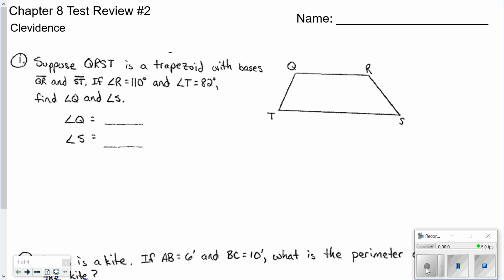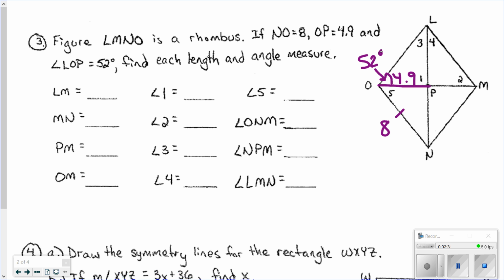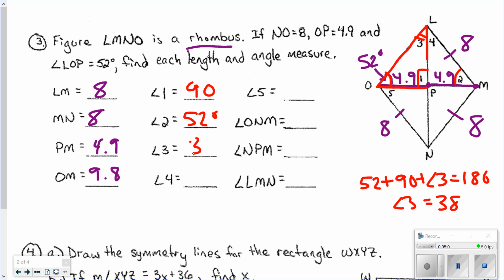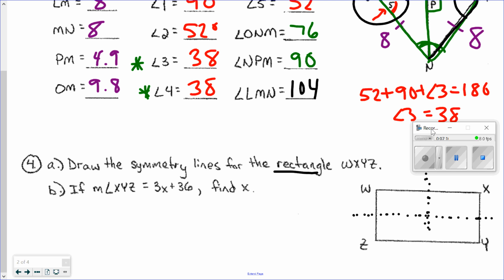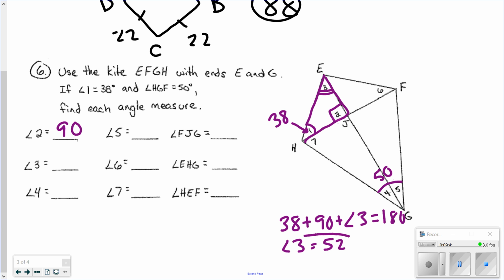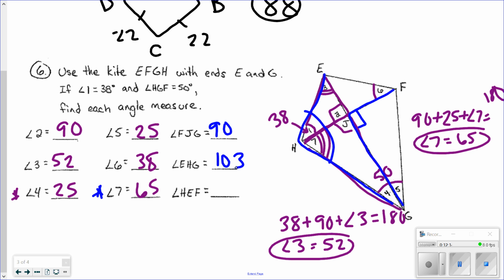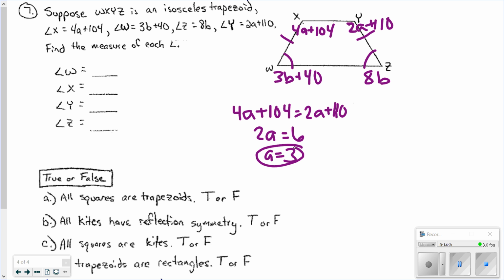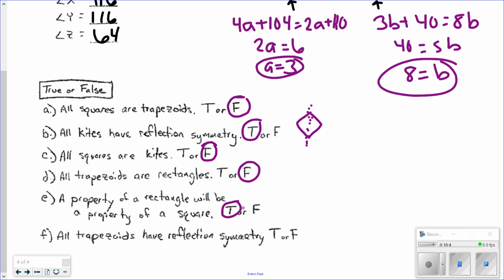Geometry Chapter 8 Study Guide #2